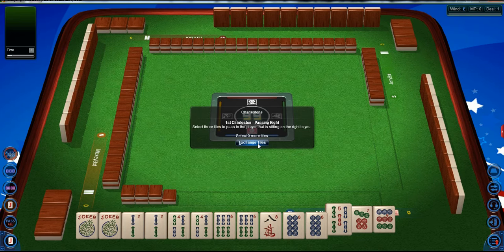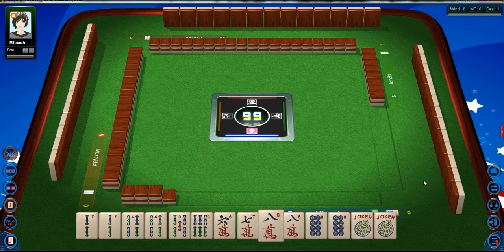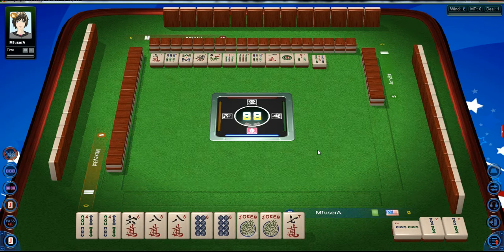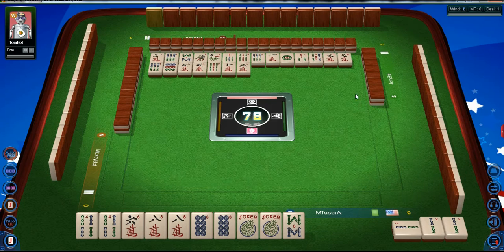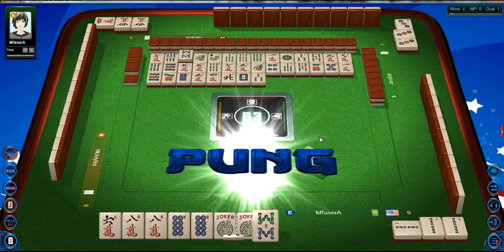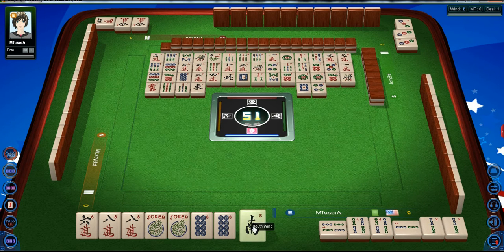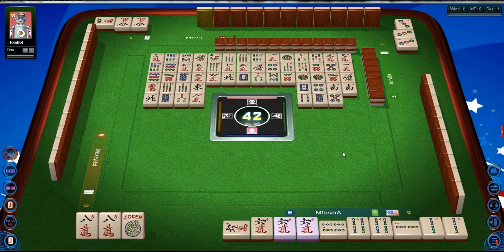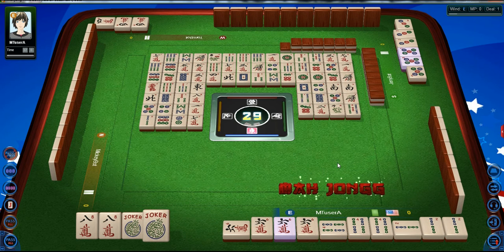Online American Mah jongg - NMJL Card 2016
Below are some helpful  links If you would like to play the game.
The video is narrated by Dave 'Bub' Smith